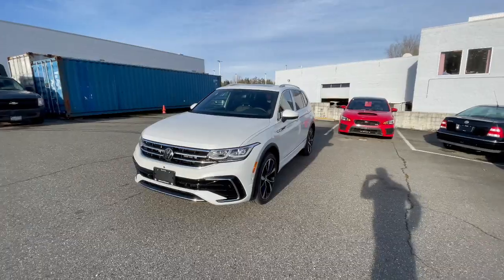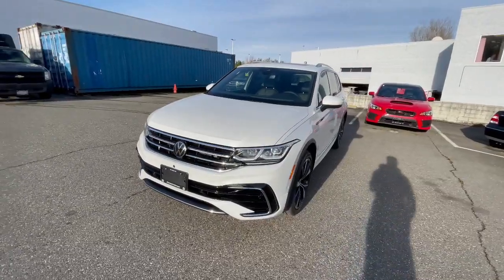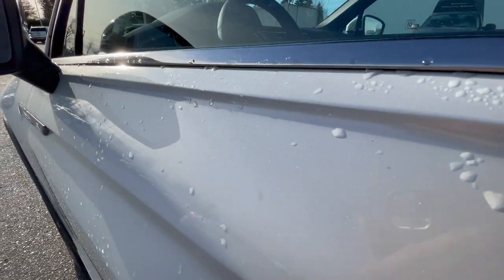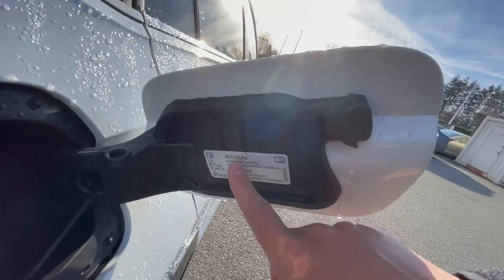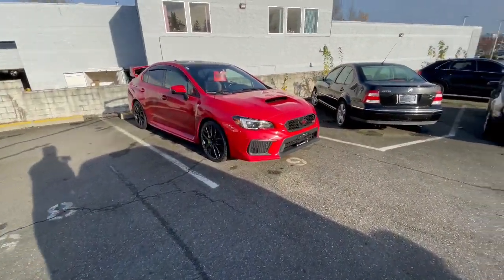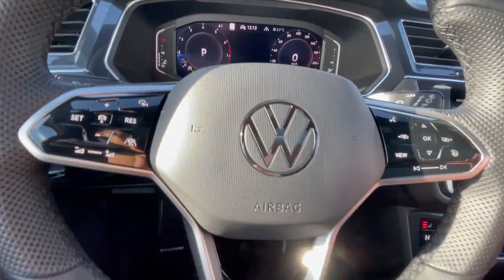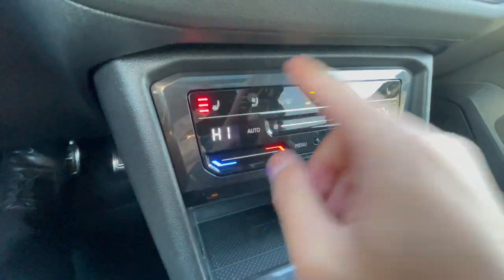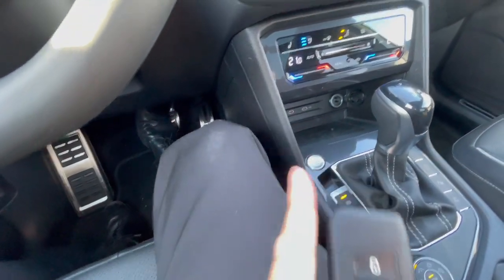2022 Volkswagen Tiguan Highline R-Line Walkaround